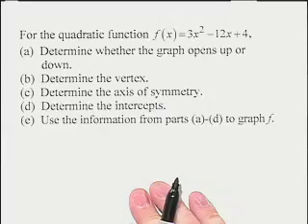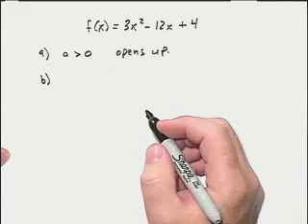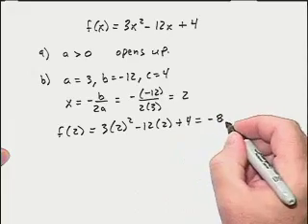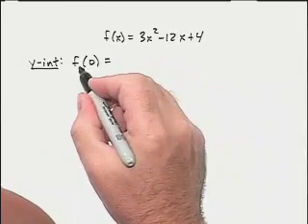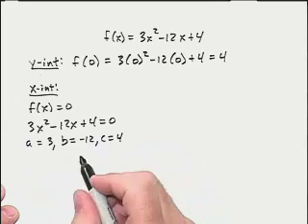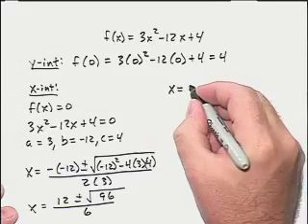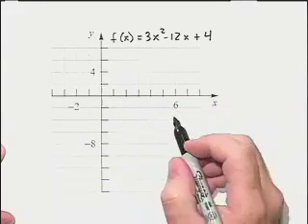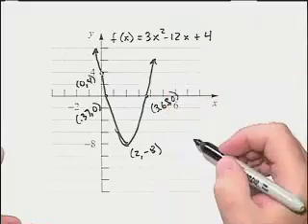Ch3 #6 ChapterTestPrepVideos Sullivan Precalculus 9e